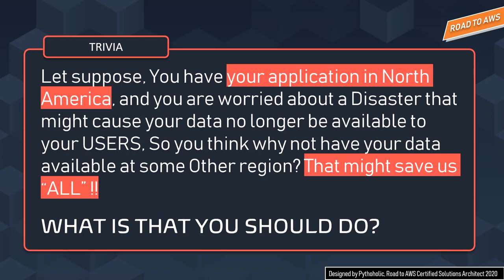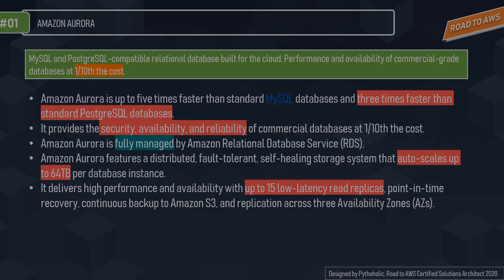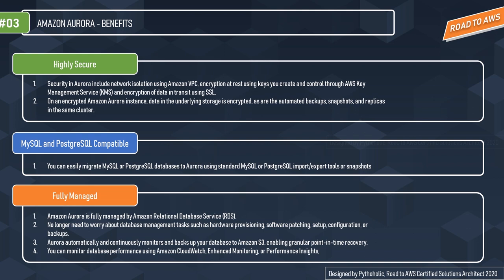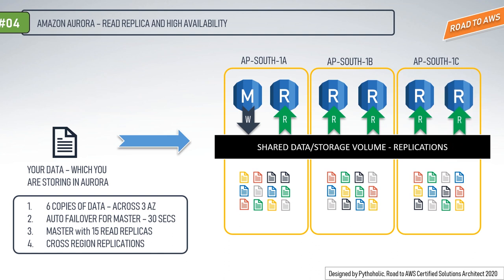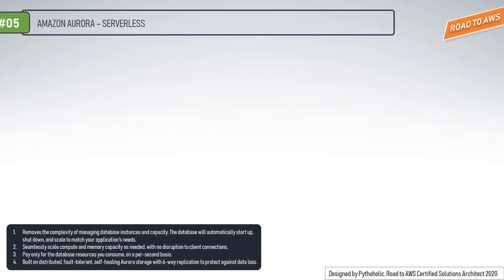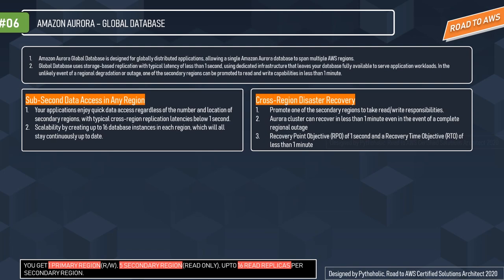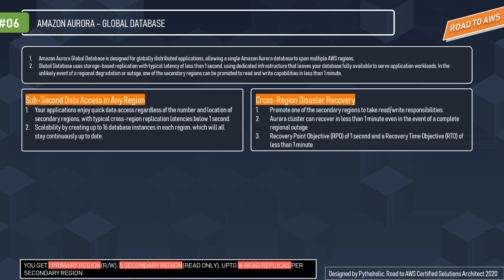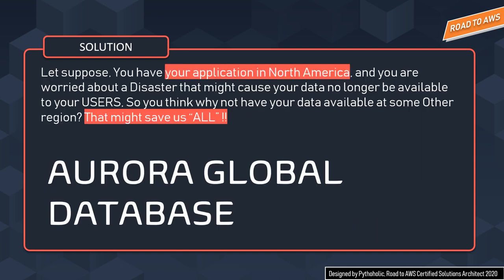Amazon AURORA Explained | How does Aurora work? Visual Explanation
Welcome back to the Road to AWS series, and in today's episode of the road to AWS, we will take a deep dive into AWS RDS AURORA.
So the first thing that you need to understand about Amazon Aurora is that its a MySQL and PostgreSQL-compatible relational database built for the cloud.

The current exam which is SAA-C01 is going to be obsolete post, March 22 this year 2020. By obsolete it doesn't mean your certification won't have any value, it will still hold for 2 years, but there will be a new pattern for the exam after March 22 of 2020,  So if you wish to give your exams before that, you still have a lot of time. Don't worry we will cover the differences in the lessons to come.

Timeline for your convenience:
01:02 - AWS AURORA RDS - Introduction
02:48 - Benefits of using Aurora database
05:52 - Aurora RDS How does read replication work and how high availability works?
08:55 - Aurora cluster architecture explained.
10:40 - Aurora Serverless
13:38 - Aurora Global Database